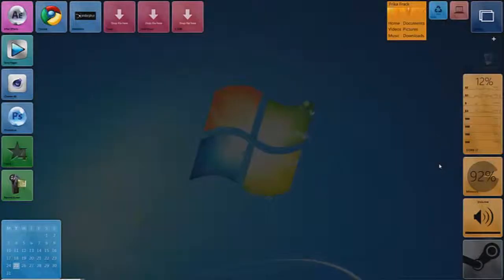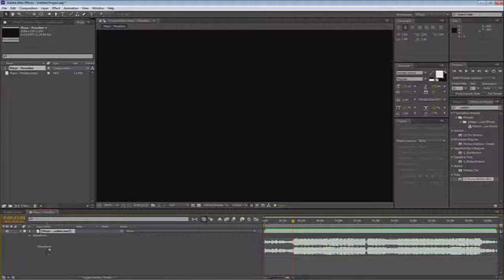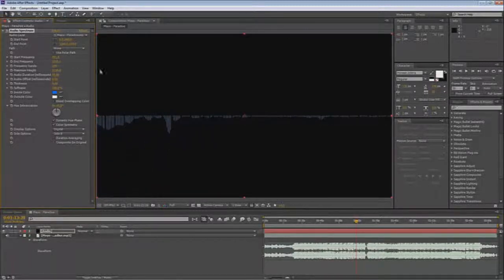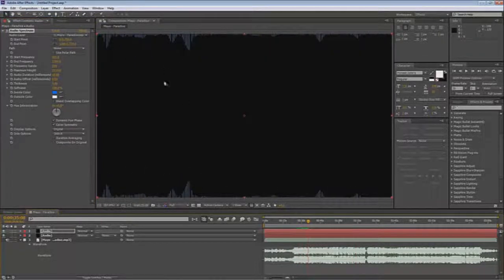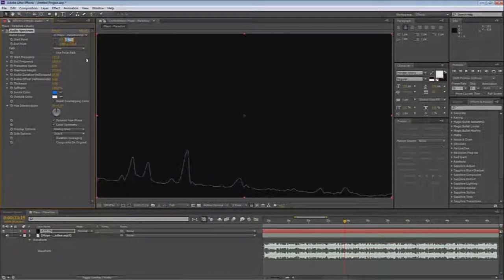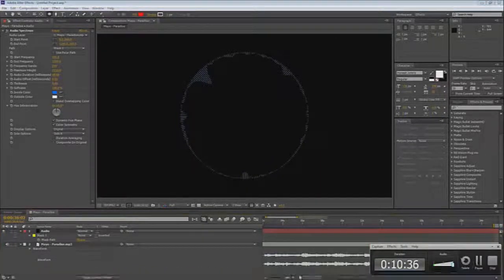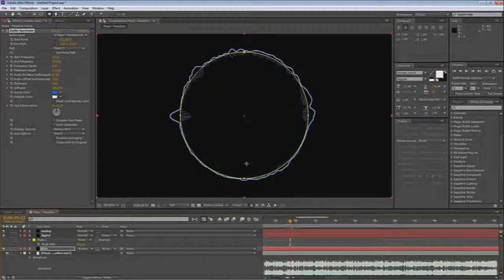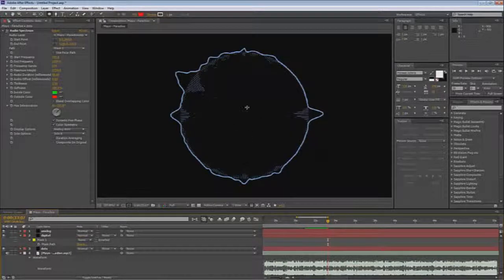Audio Bars Effect ▼ RevzVFX ▼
This is mainly for music channels but you can make some really cool effects with this knowledge so keep it in you collective memory ;)